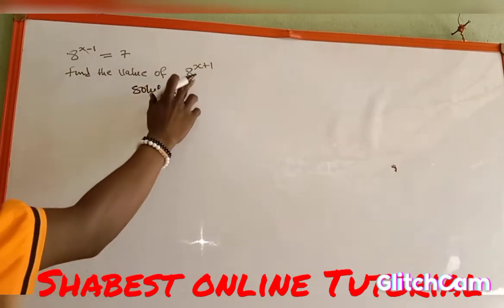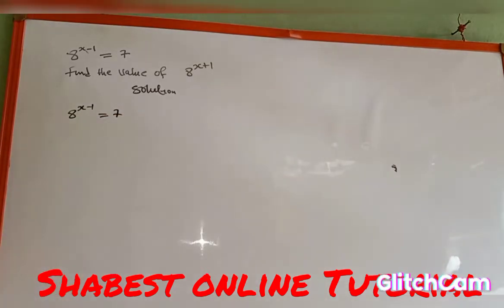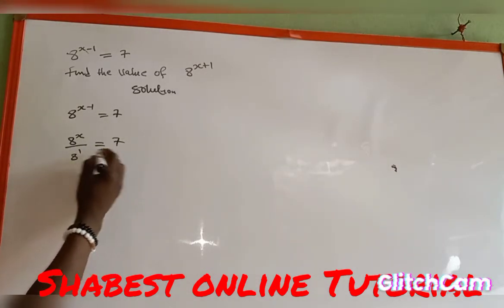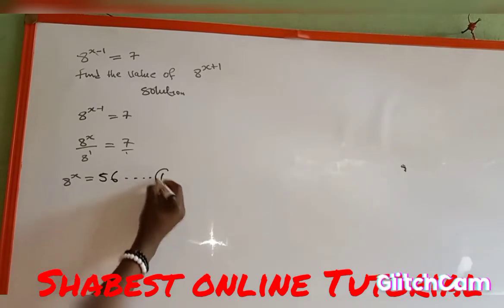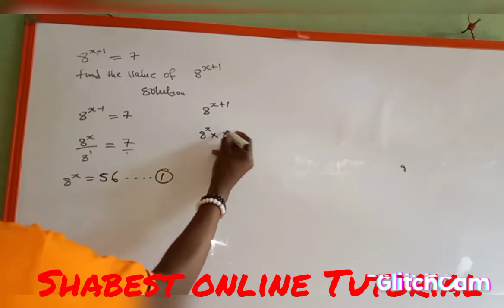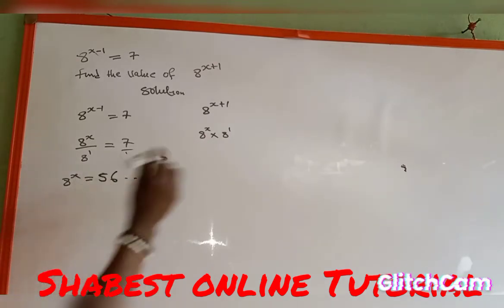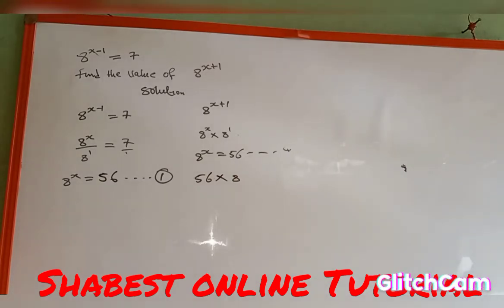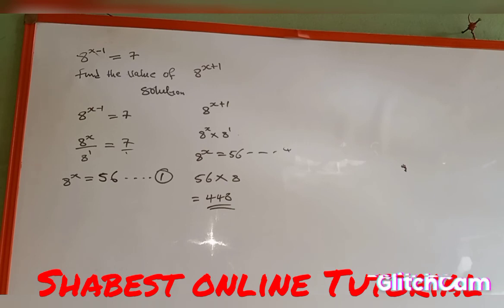Olympiad mathematics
Olympiad mathematics ‎@shabest online Tutorials